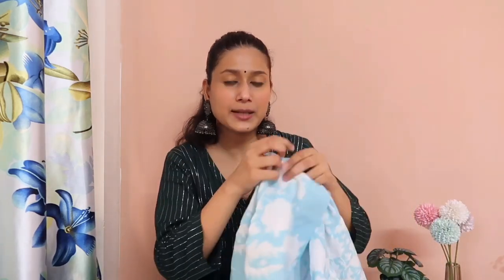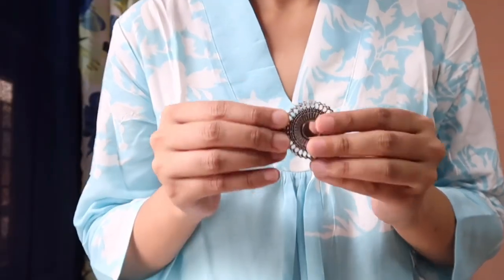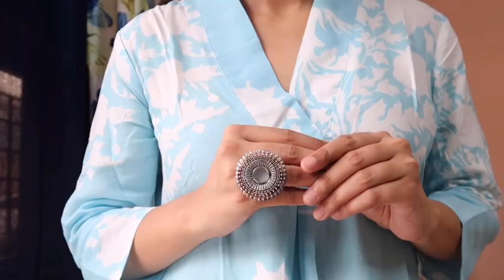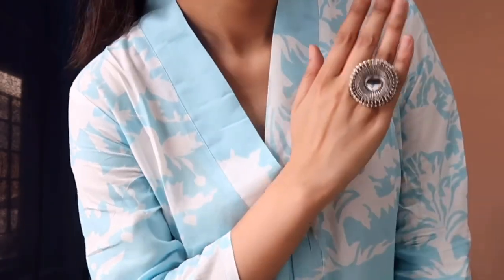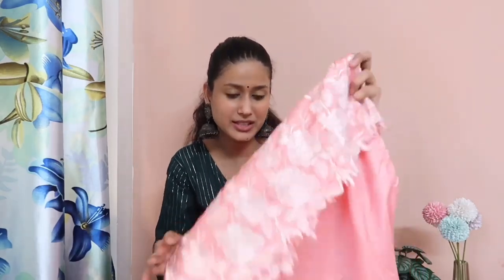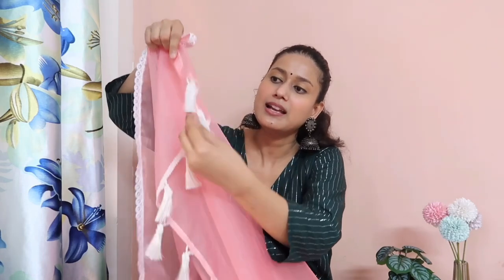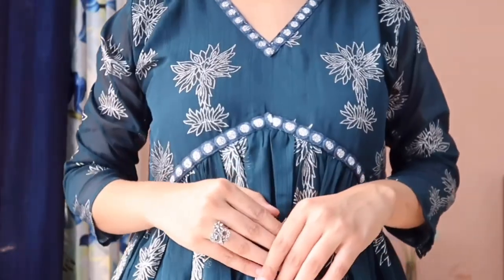*Best* Kurta Sets from MEESHO & MYNTRA | Festive Wear Kurta Sets | TryOn Haul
Ho Guys!

Festive season is around the corner and in this video I am going to show you Festive Wear Kurta Sets that I recently purchased from Meesho and Myntra.

These kurta sets are perfect for Navratri and Diwali.

Buying links:

1. Blue and white kurti with pant

2. Peach color Kurti with Pant and Dupatta

3. InWeave Striped Kurta with Palazzos

4. Sangria Floral Printed Anarkali Kurta & Palazzos